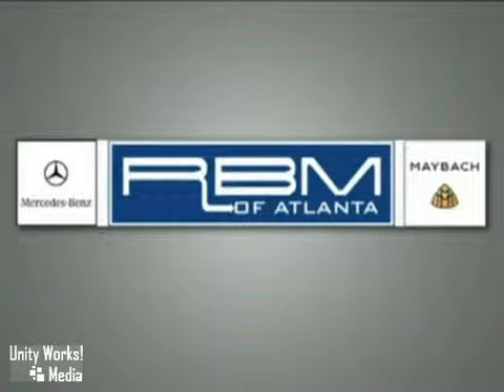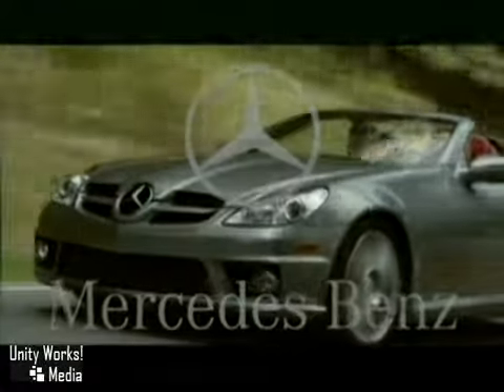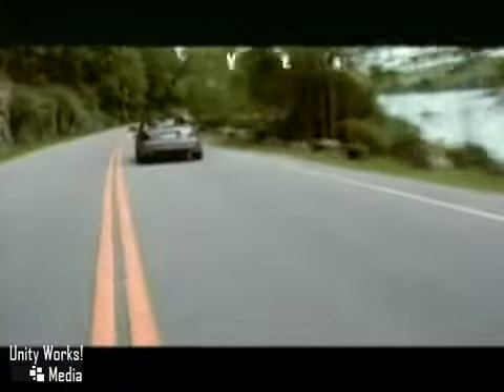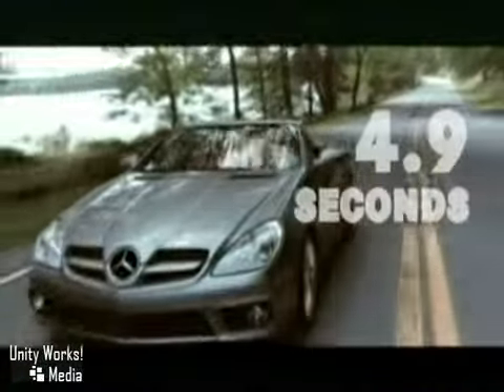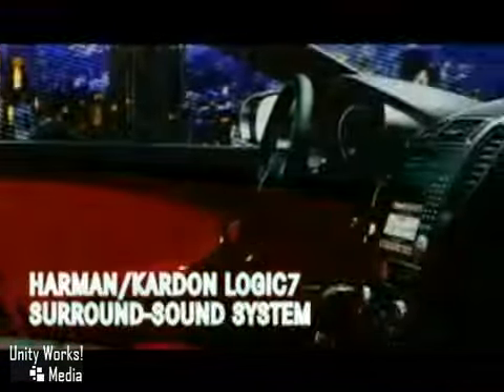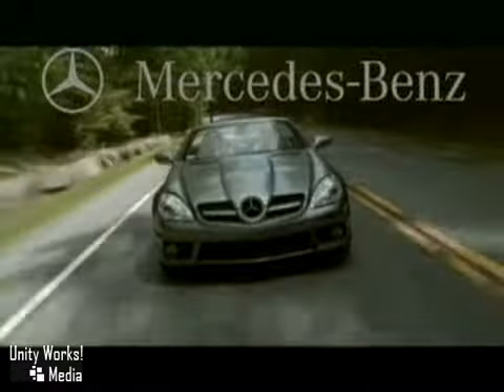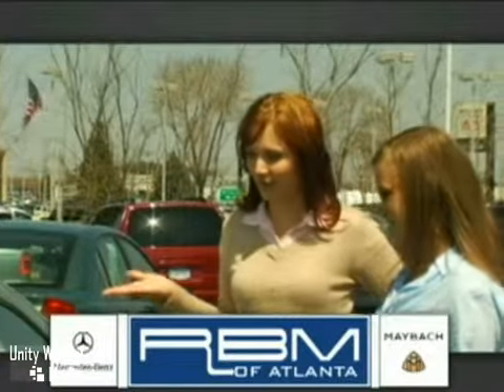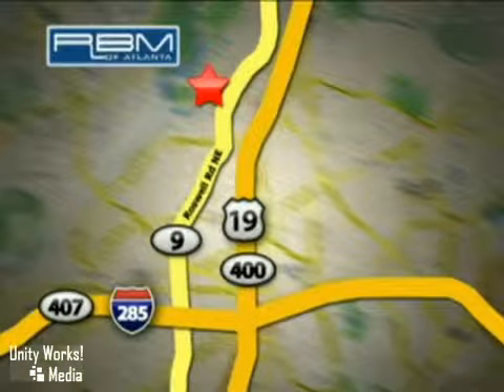2010 Mercedes-Benz SLK-Class Atlanta Marietta GA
7640 Roswell Rd
Atlanta Marietta GA, 30350

Your next car is waiting for you at RBM of Atlanta. We offer new and used Mercedes-Benz cars and SUVs like the S-Class, C-Class, E-Class, SL-Class, CLK-Class, SLK-Class, M-Class, SLR McLaren, SLS-Class, CLS-Class, GL-Class, G-Class, R-Class, CL-Class and AMG. Conveniently located in Sandy Springs, GA and serving Atlanta, Marietta, Roswell, and Kennesaw.